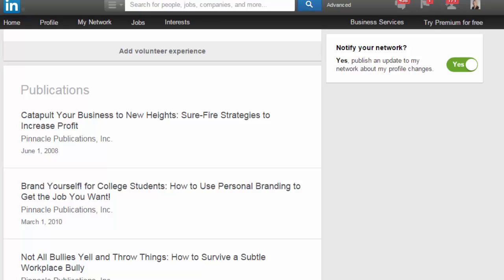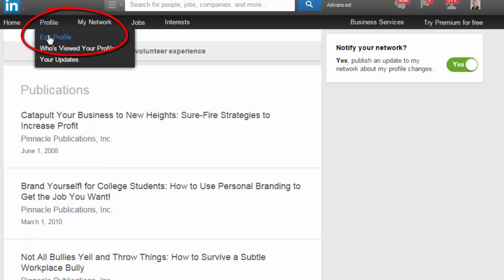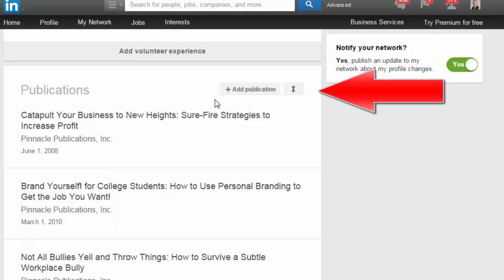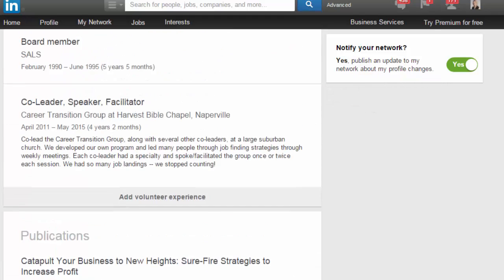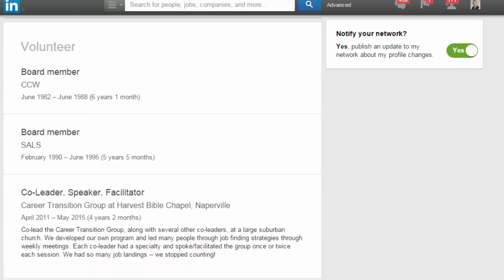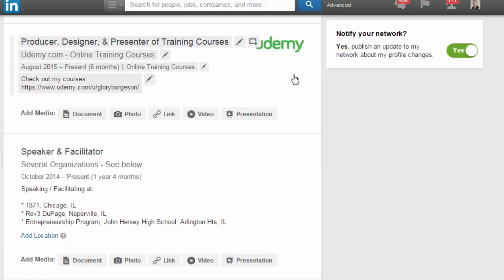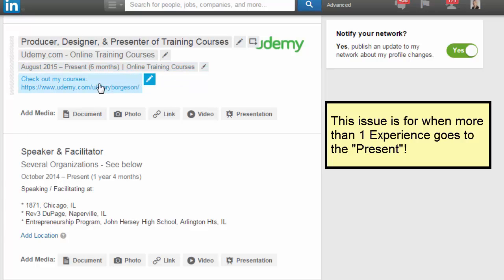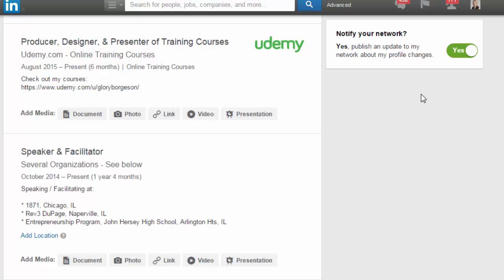LinkedIn - How To Move Items Around In Your Profile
It's easy to move data around in your LinkedIn profile! Most people know how to move entire sections. But what if you have more than one "Experience" that goes to the "Present"? LinkedIn puts the last "present Experience" you added on the top. What if you want to move those around? It's a little tricky, but I show you in this video how to move those "to current" Experience sections around in LinkedIn!

I have a course on Udemy.com called “Beat Your Competition to Get That Great Job!”

It’s specifically for people in their 20s who need to find new ways to market themselves to find a great job in their career field. Purchasing the course gives you lifetime access to it – for when you want to review it or I update it – you’ll always have access!

The cost is normally $129 (& is increasing to $179 on Jan. 1, 2016). But for people who find this promotion on my YouTube channel I’m offering a coupon making the course cost just $15.

Here is the link (coupon is embedded in the link) to get the course for $15:

In the course, I cover a lot of areas about the job search process, such as:

Job search strategies
Job search tips
Job search techniques
Job search motivation
.and more!

When you click one of the hyperlinks above, you can read more about the course description and details!